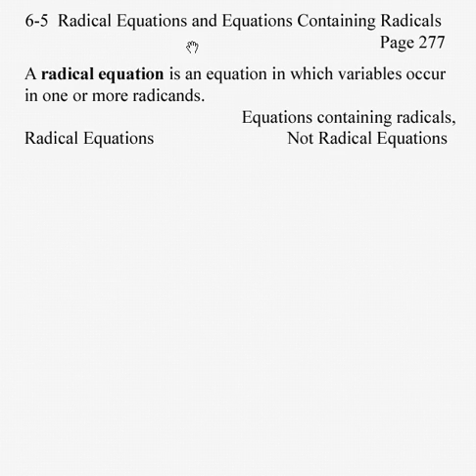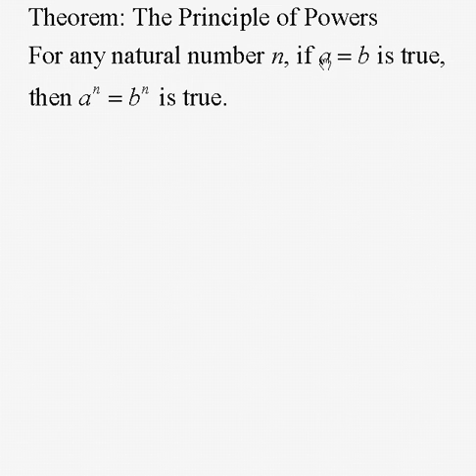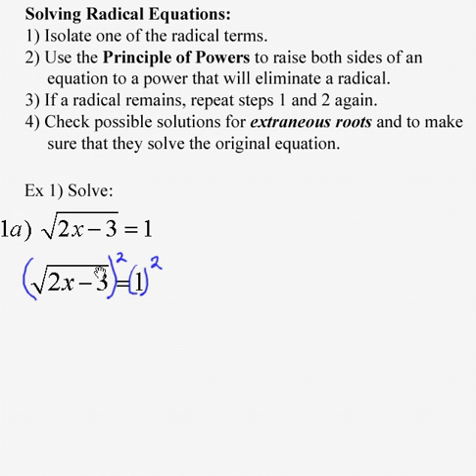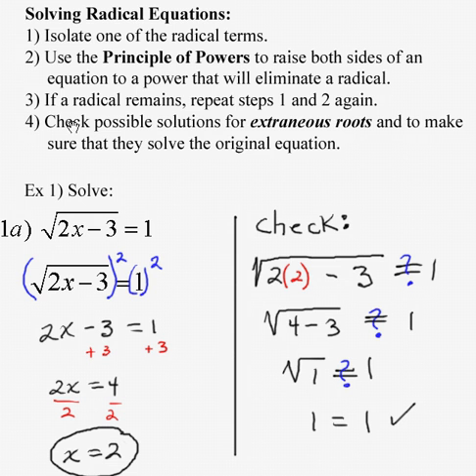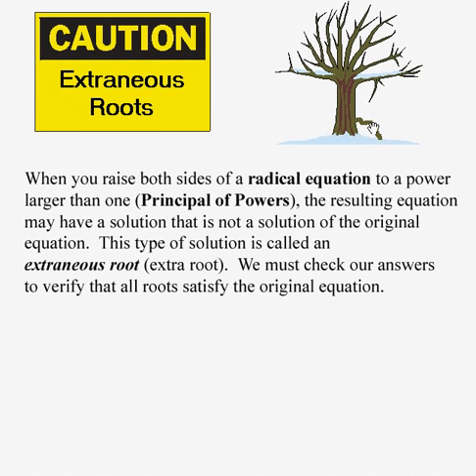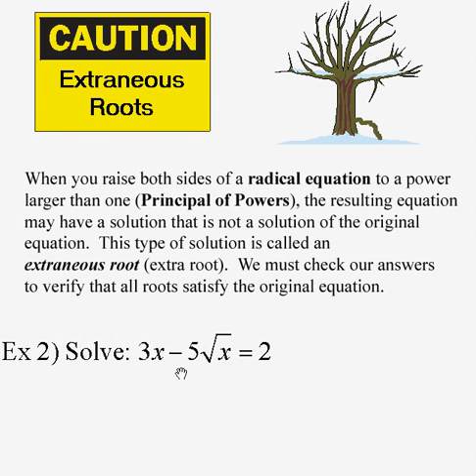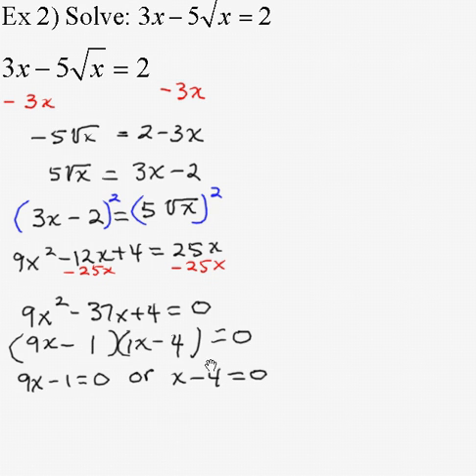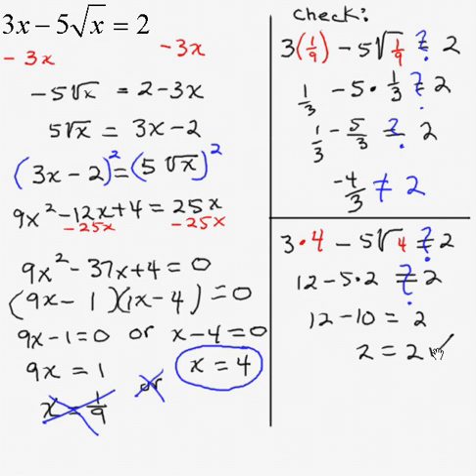Alg2_6-5.avi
Equations Containing Radicals